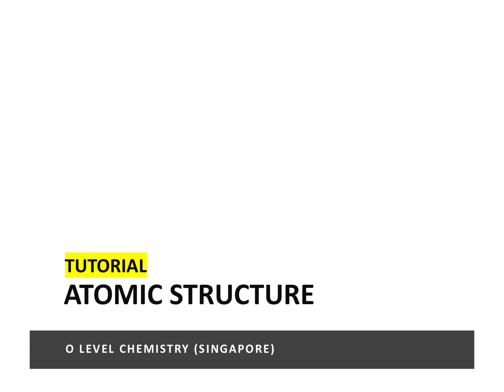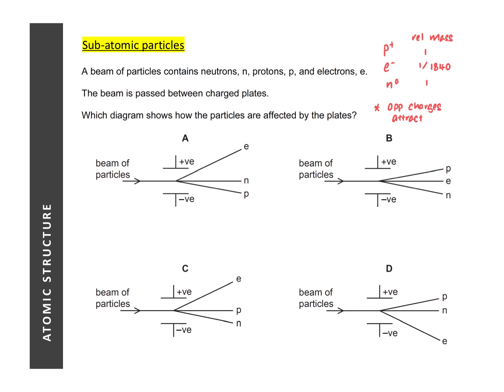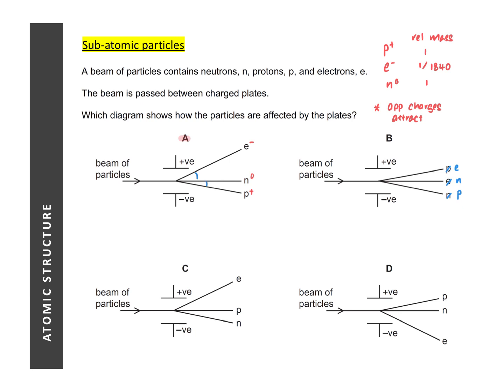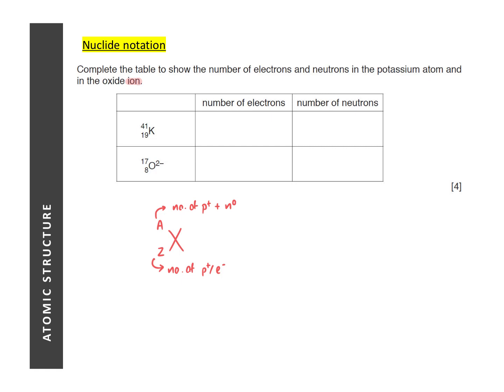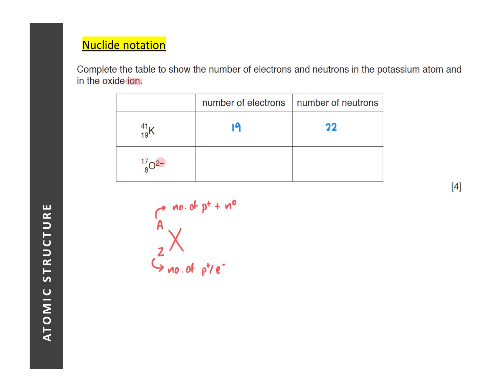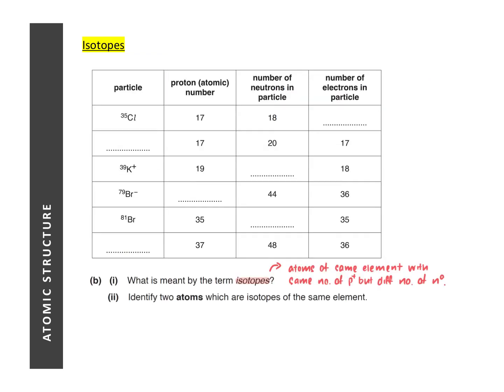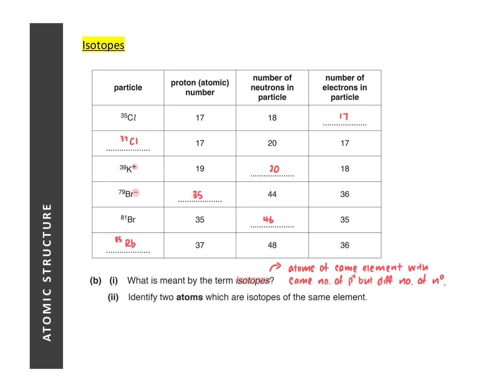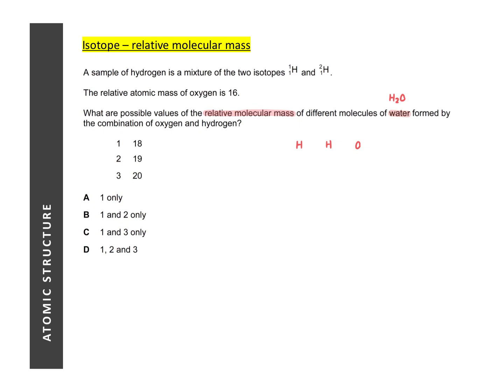O-Level Chemistry | 05 | Atomic Structure [Tutorial]